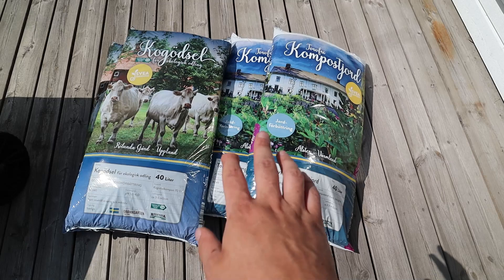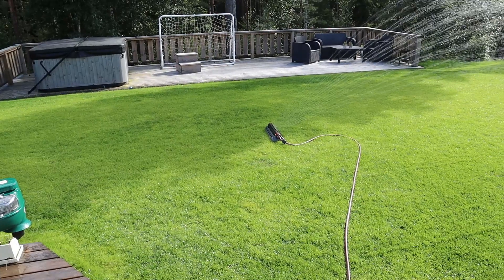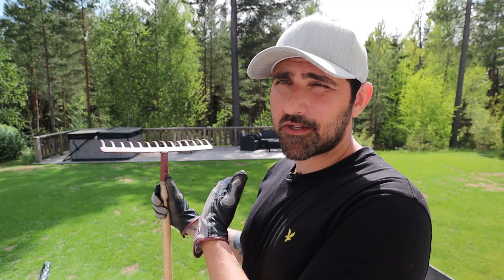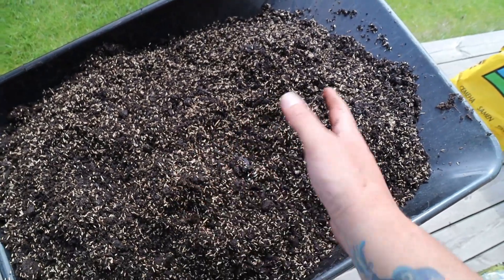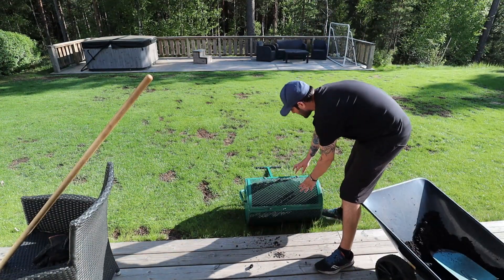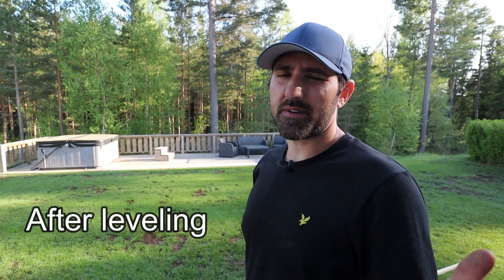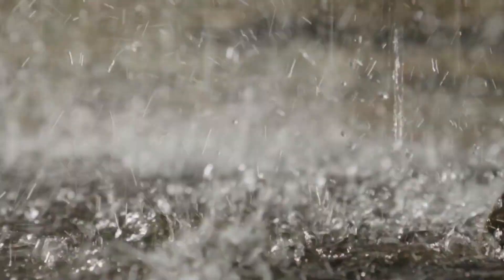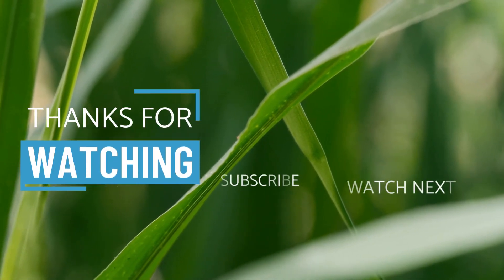Fix Patches before summer FAST!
Hey everyone,

In this video I will show you two methods I use to fix patches fast! One for smaller patches and one for larger areas. If you are fixing patches just before summer I highly recommend to pre-germinate the seeds to speed things up, heat and drought are just around the corner!   Also if you are fixing patches with Kentucky Blue Grass or any kind of Fescue, since they take so long to germinate. If you have a cold spring I would even pre-germinate Perennial Rye since germination takes quite a bit longer when it's cooler outside and down in the soil.

Also do not do skip the step I feel is one of the most important ones, you need to cultivate the soil before seeding, do not seed on top of dead material, debris or hard soil, CULTIVATE!

Only have a few patches? Try the bucket trick, will fix them super fast!